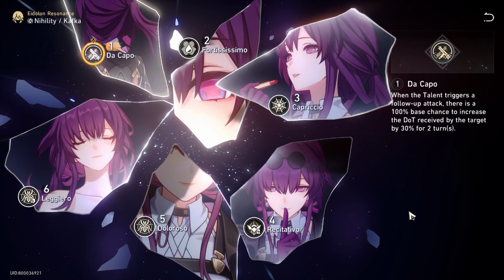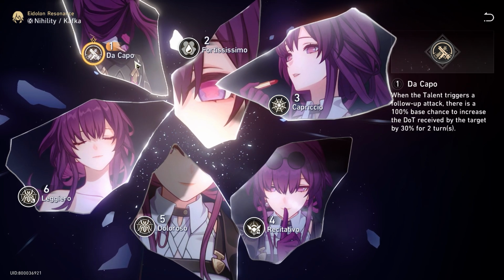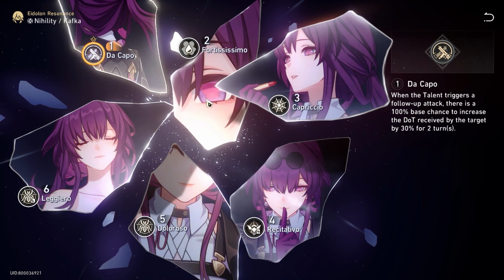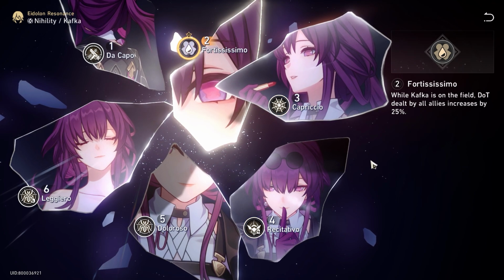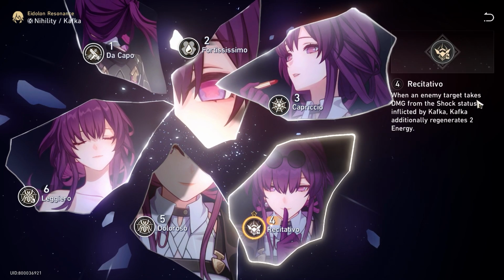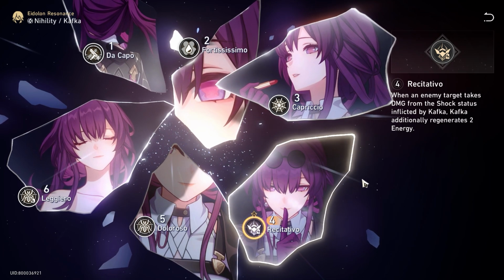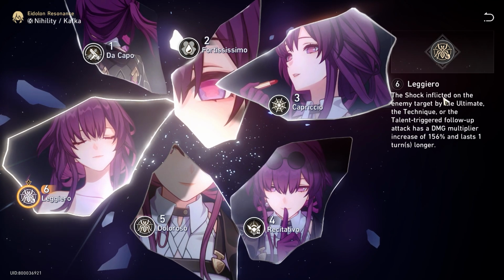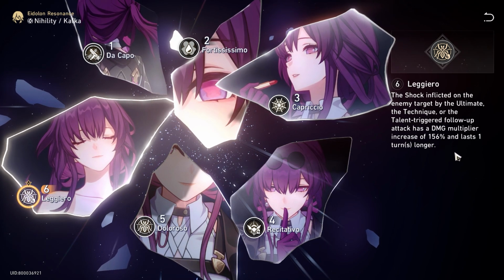Are Kafka's Eidolons Worth it in Honkai Star Rail? (Best Eidolons & E0 - E6 Thoughts)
Cheers, EODGamer.

Stuff I Use (Affliate Links)
1. VPN for IP Security 🌏

2. TransferWise - Multi Currency Wallet i use for low FX conversion cost 🌏